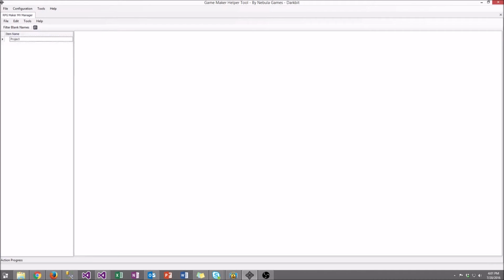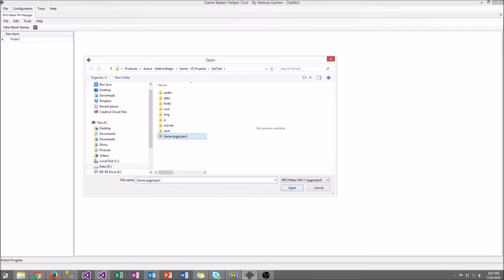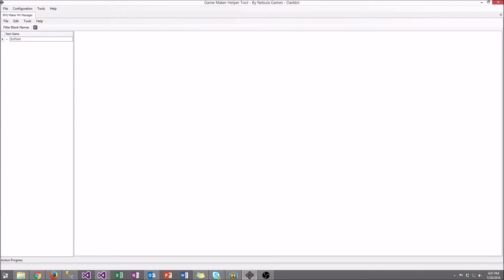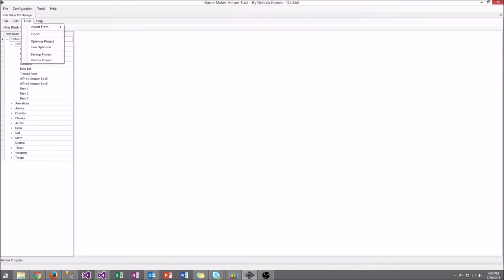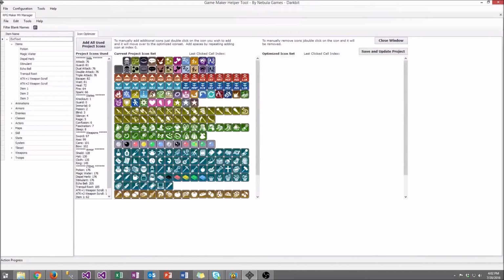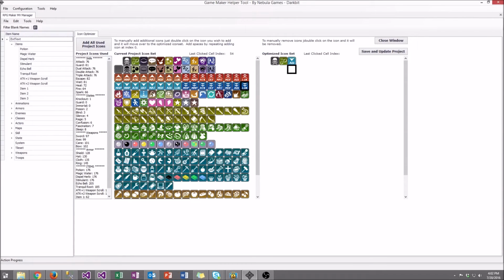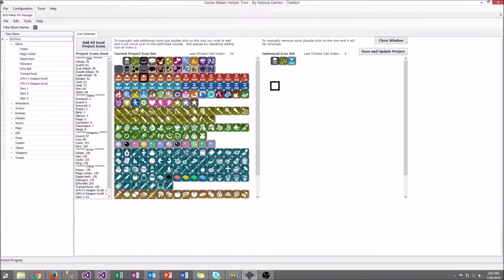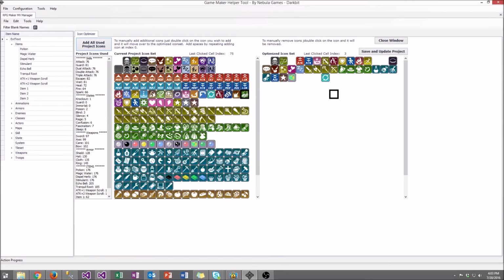RPGMaker MV - Customize - Rearrange Icon Files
This video will demo the Icon Optimization tool developed for nebula Studio.  This tool will allow you to rearrange and optimize your icon file.  to download the current build visit.